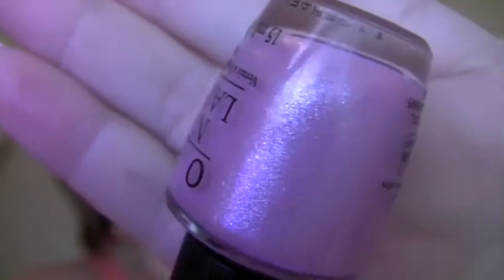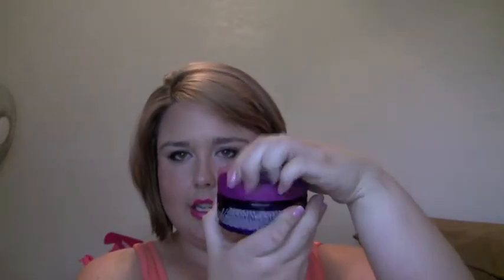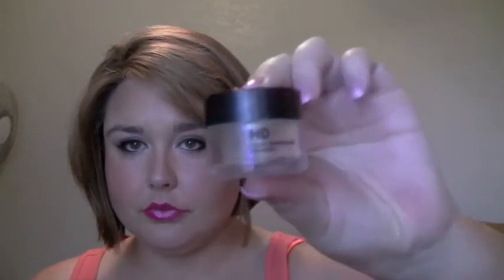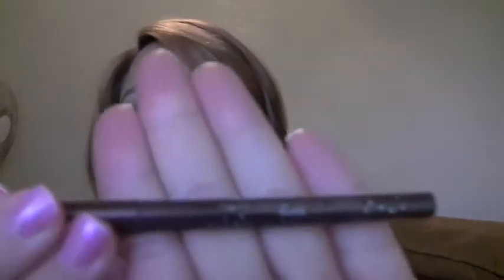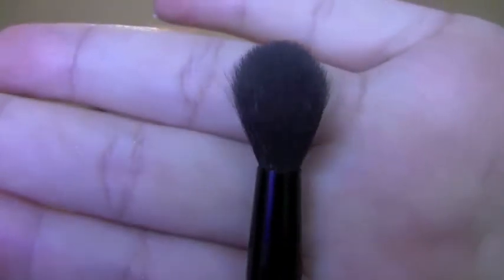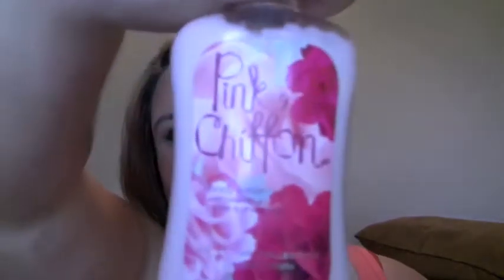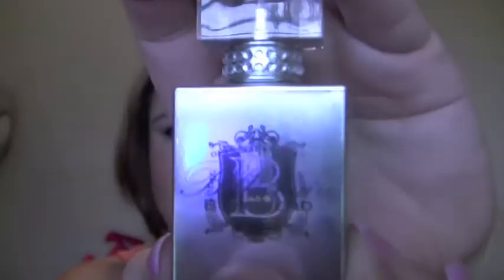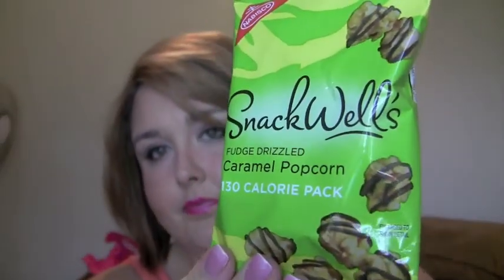March Favorites and GIVEAWAY (CLOSED)